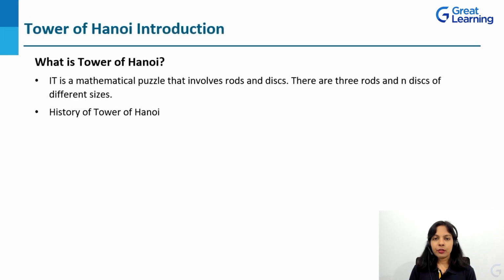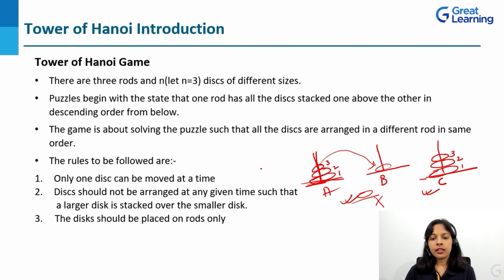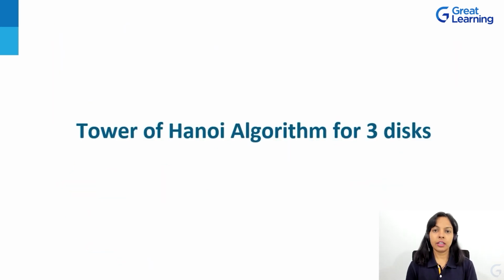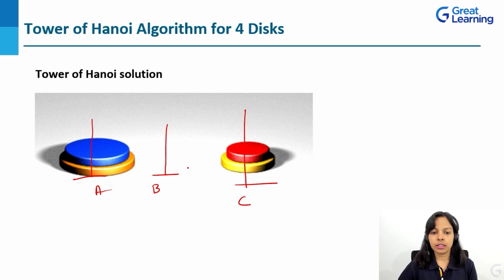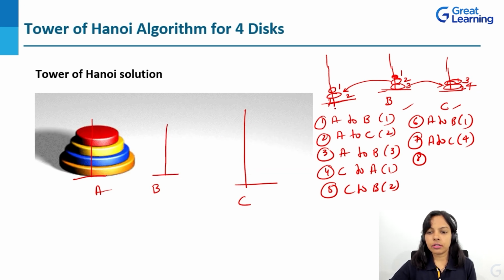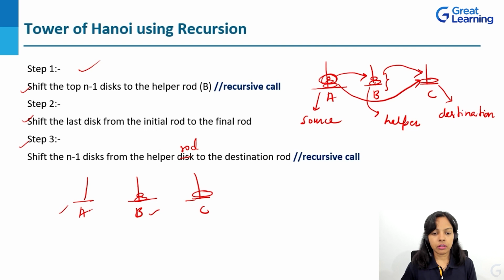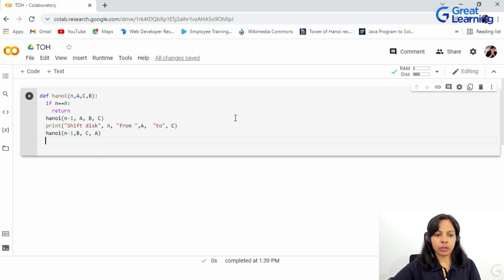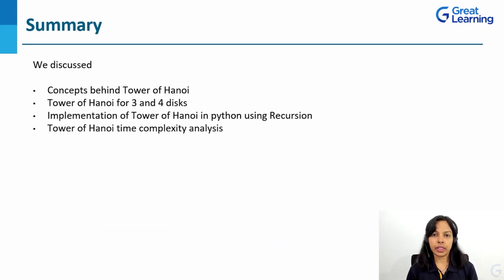Tower of Hanoi in Python | Python Programming | Python Tutorial | Great Learning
In Computer science, different programming approaches are used for Solving mathematical puzzles and Games. This course is about one of the puzzles named The Tower of Hanoi Problem which uses the concept of Dynamic programming. The concept behind solving the tower of Hanoi using 3, 4 to n disks is discussed along with programming constructs like recursion used for writing programs is discussed. The implementation of this problem is also discussed using Python Programming Constructs.

00:01:10 Agenda for Tower of Hanoi
00:02:00 Tower of Hanoi Introduction
00:08:50 Tower of Hanoi for n Disks
00:13:40 Tower of Hanoi for 3 Disks
00:18:50 Tower of Hanoi for 4 Disks
00:26:42 Tower of Hanoi using recursion
00:32:50 Tower of Hanoi in Python - Codes
00:38:30 Complexity Analysis of Tower of Hanoi
00:42:42 Summary

Looking for a career upgrade & a better salary? We can help, Choose from our no 1 ranked top programmes. 25k+ career transitions with 400 + top corporate companies. Exclusive for working professionals

Get your free certificate of completion for the Tower of Hanoi course, Register Now

Visit Great Learning Academy, to get access to 300+ free courses with 1000+ hours of content on Data Science, Data Analytics, Artificial Intelligence, Big Data, Cloud, Management, Cybersecurity, Software Development and many more. These are supplemented with free projects, assignments, datasets, quizzes. You can earn a certificate of completion at the end of the course for free.